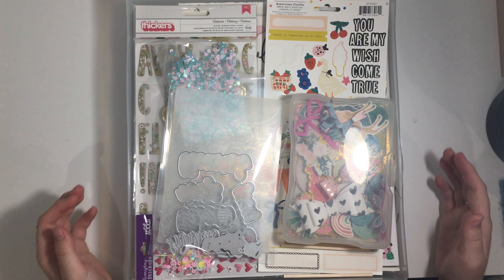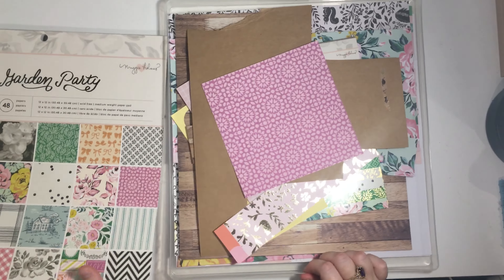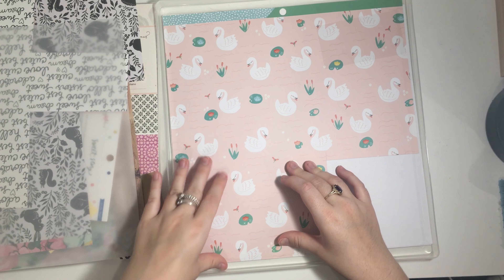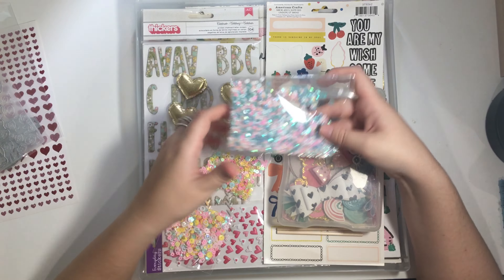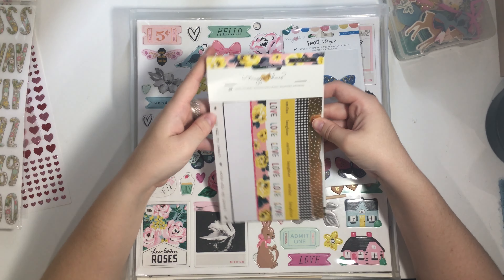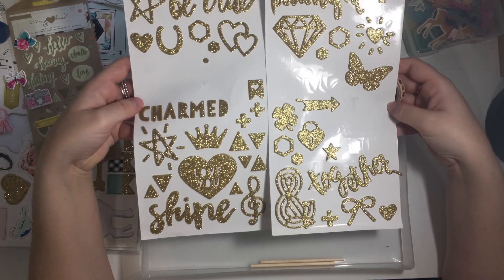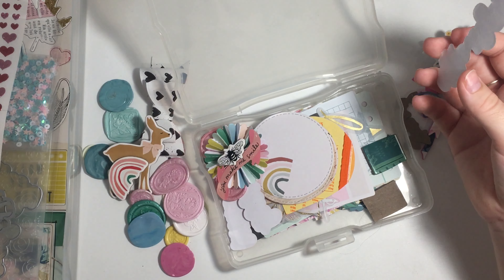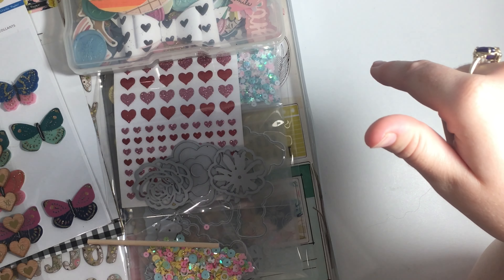Bash Your Stash 3 | Episode 1 | jaymithescrapper